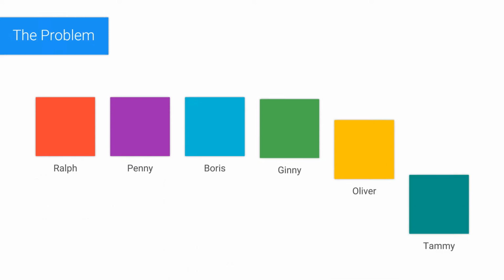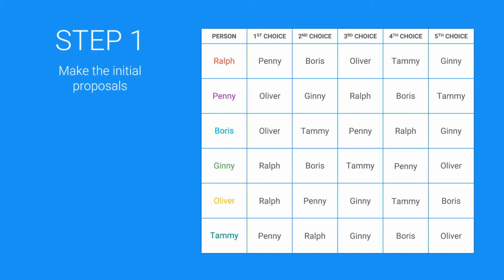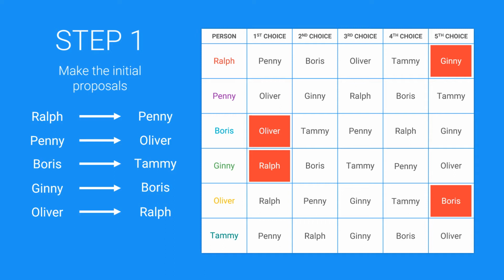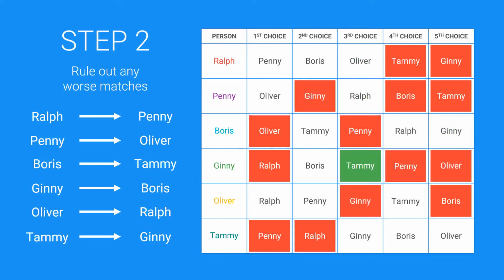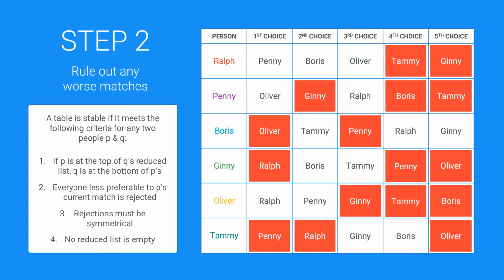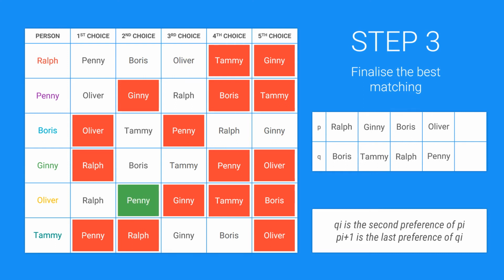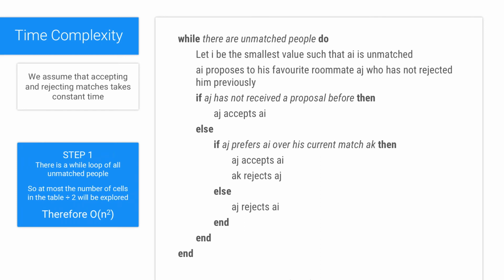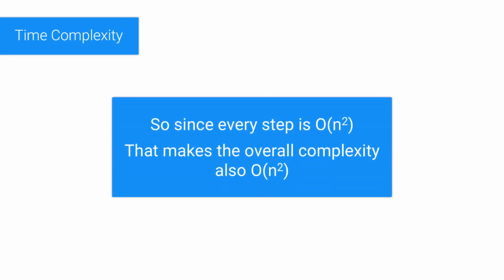Irving's Algorithm for The Stable Roommate Problem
Dom & Steve take us through the wonderful world of Irving's Algorithm for the Stable Roommate Problem.

Expect thrills, spills and a lot of Ralph (wooo!)